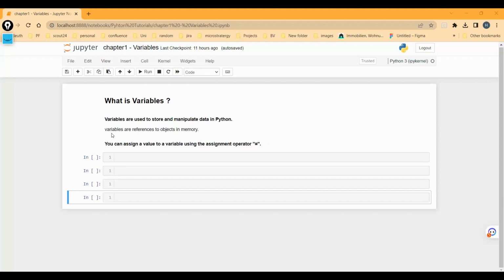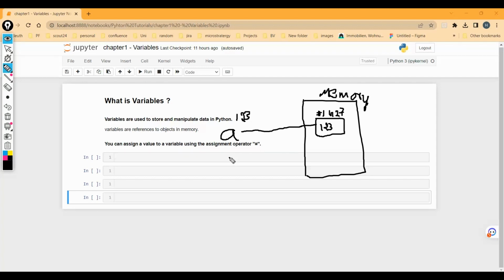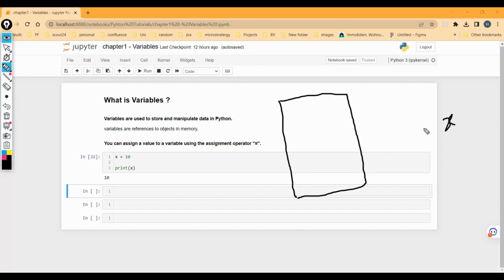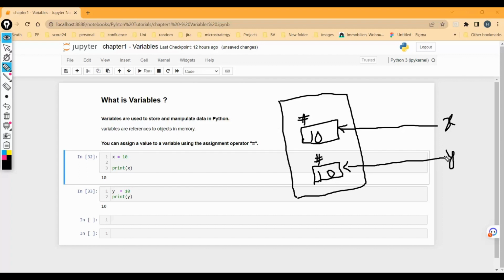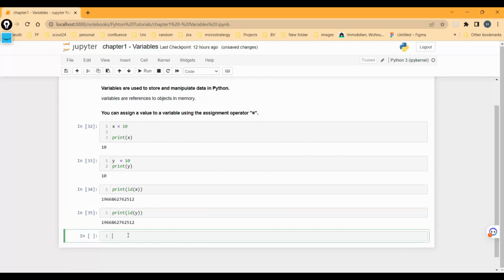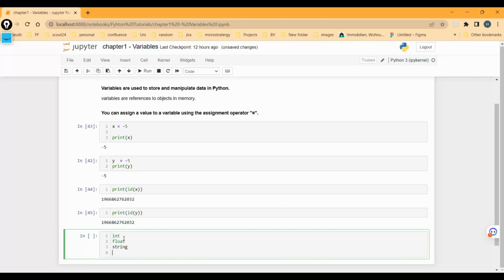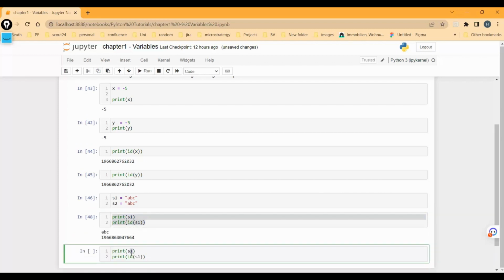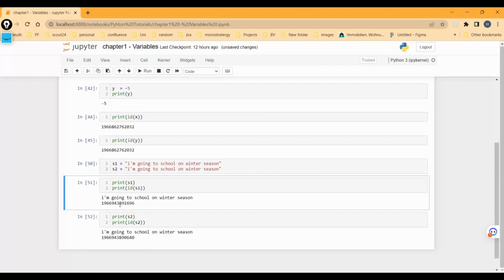Python Variables deep understanding in Jupyter Notebook.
Description:
🐍 Welcome to our Python Variables tutorial in Jupyter Notebook! 🐍

In this comprehensive and hands-on tutorial, we will dive deep into Python variables and gain a solid understanding of how they work under the hood. Whether you're a beginner or an experienced Python developer, this video will provide valuable insights into the world of variables.

🔍 What you'll learn:
Introduction to Variables: We'll start with the basics, explaining what variables are and how they are used to store data in Python.

Variable Naming Rules: Discover the rules and best practices for naming variables in Python. Learn about reserved words, case sensitivity, and more.

Variable Assignment: Understand how to assign values to variables and explore the different data types that variables can hold.

Memory Storage: Explore how Python manages memory for variables and grasp the concept of object references.

Memory Efficiency: Uncover tips and tricks to optimize memory usage when working with variables.

💡 Hands-On Examples: We'll work through interactive Jupyter Notebook examples, allowing you to follow along and practice concepts in real-time.

🚀 Whether you're preparing for a Python interview, building data science projects, or simply looking to level up your Python skills, this tutorial is a must-watch!

Let's embark on this exciting journey of understanding Python variables together! Happy coding! 🎉